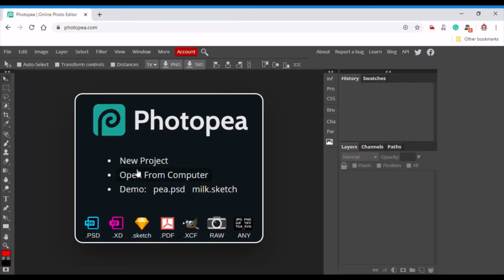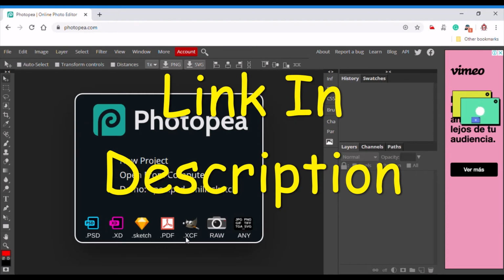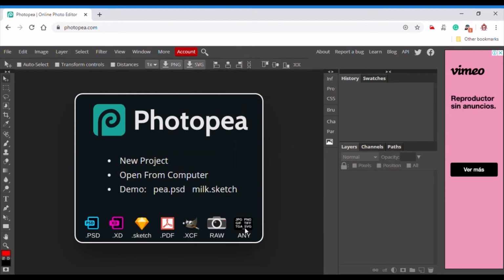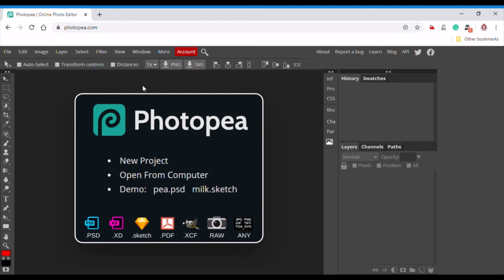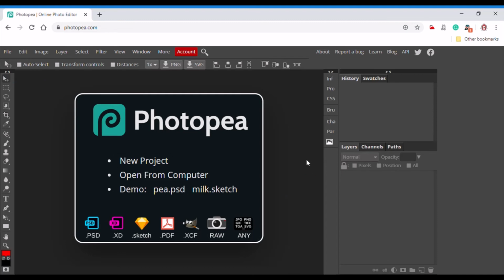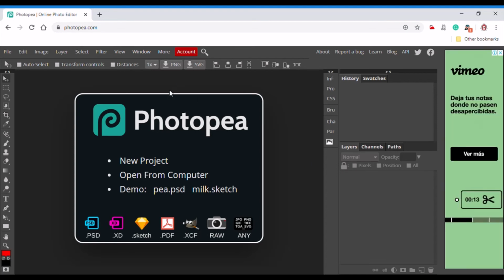How To Get Free And Best Alternative Of Adobe Photoshop | Nation For All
Hello friends, welcome back to the channel. Today video topic is to get the free alternative of Adobe Photoshop. So if you want a free online photo editor then, you should check out the website PhotoPea, it is a free online photo editor software and best alternative of adobe Photoshop. You can easily edit your photo with the help of this website by simply uploading your photo and edit by using some tools and effects and then download it.

free alternative of adobe photoshop
online photo editor
best alternative of adobe photoshop
free alternative,
best free alternative of photoshop
photoshop
how to draw online
photo editor
free bitmap image drawing software
. PSD
. XD
. PNG
.SVG
. RAW
how to open file with PSD extension without using Photoshop
professional photo editor
free professional photo editor
nation for all
adobe photoshop for free
how to get photoshop for free
best photo editing websites
best photo editing websites for free
best photo editing software for website
best free websites for photo editing
photoshop alternative free
adobe photoshop
free photoshop alternative mac
free photoshop alternative
best photoshop
free photoshop alternative online
best alternative to photoshop for mac
best alternative to photoshop free
best alternative to photoshop elements
best alternative to photoshop reddit
best alternative to photoshop for digital art
best alternative to photoshop and illustrator
best alternative to photoshop for ipad
best alternative to photoshop for linux
best alternative to photoshop 2021
what's the best alternative to photoshop
best alternative to photoshop for windows
best free alternative to photoshop
best open source alternative to photoshop